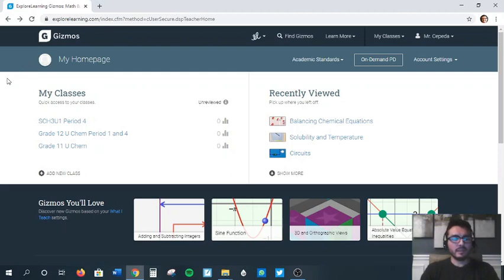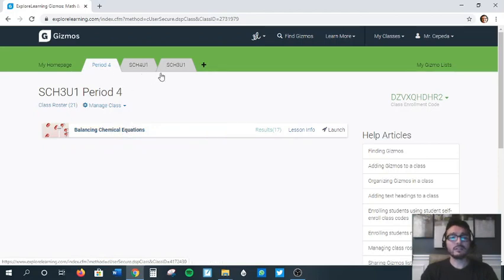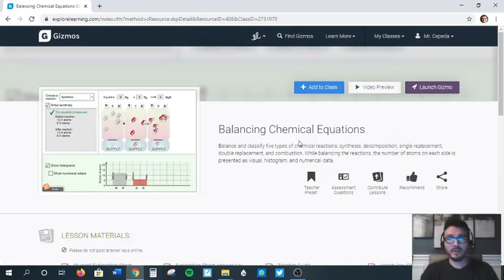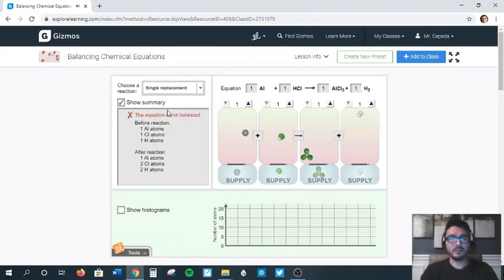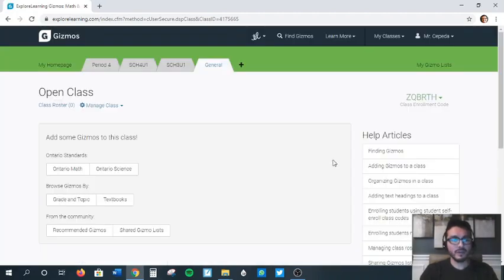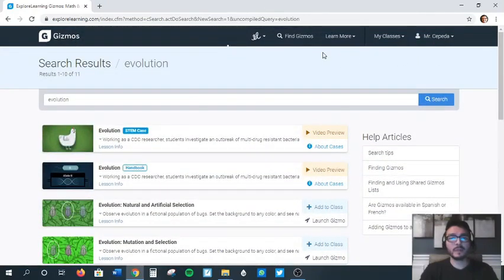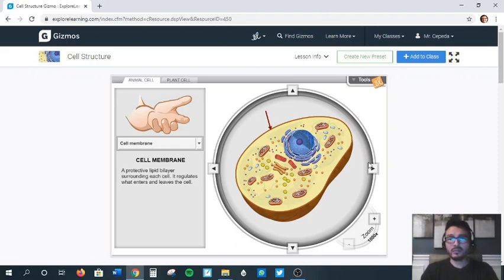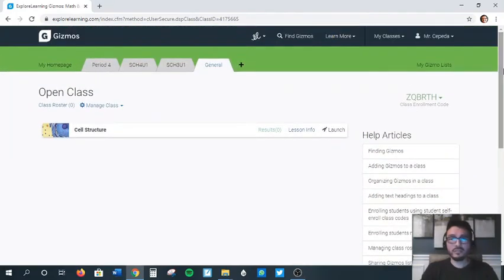Getting Started with explorelearning com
A brief overview of how to get started with explorelearning.com.  This is my own experience, I am not associated with explorelearning.com BUT I do love this resource and wanted to share.